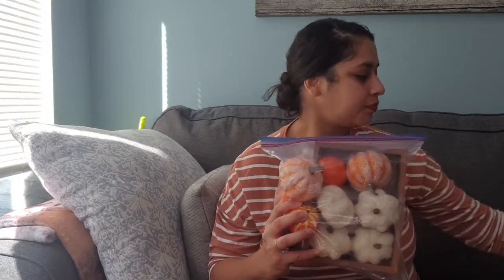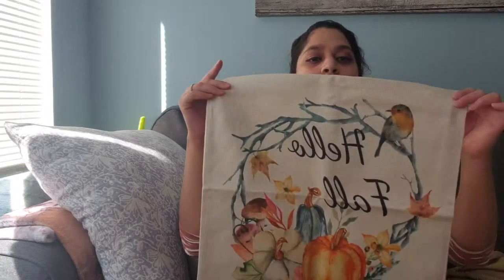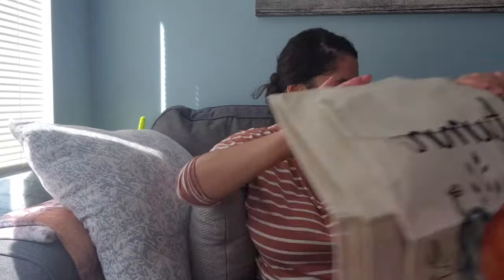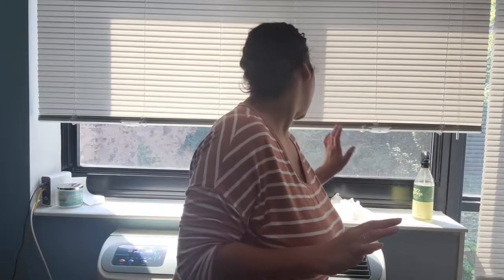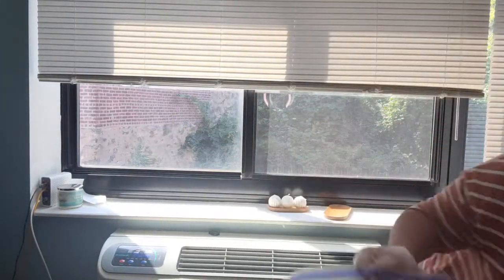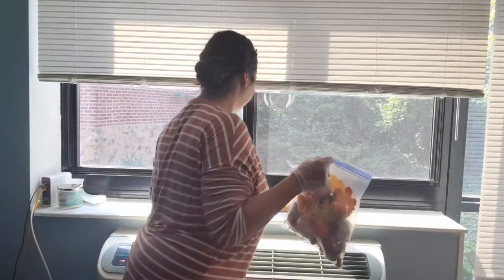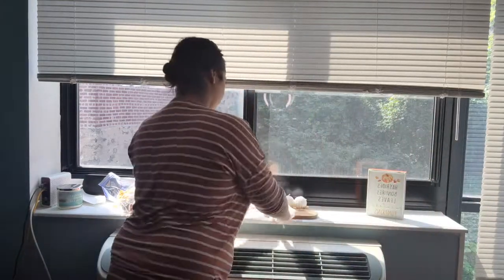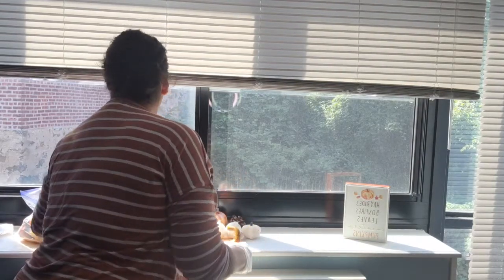Your own warm home: Get the fall look for less on a budget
Hey all,
We love Fall!
Today's just a fun Fall decorate will me, as I bring some ideas to make your own warm home into the fall look for less.
Let me know if you would like to see more videos like it.
Share your Fall decor ideas and tips in the comments.

Intro to B bunch Family

00:00 Introduction
00:50 Fall decor on a budget
03:04 Prep Supplies
03:58 How do you prep decorate on a windowsill?
08:08 How do you prep and decorate throw pillows?
13:57 Using what you have
14:29 How do you prep and decorate a small kitchen counter?
16:08 Fall Decor: Full Reveal